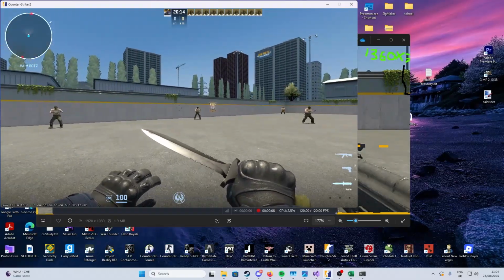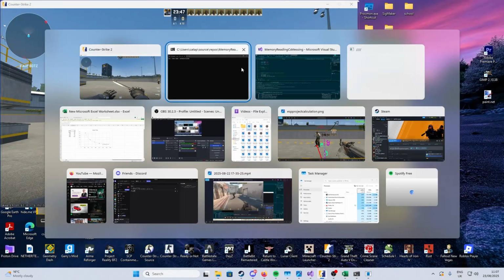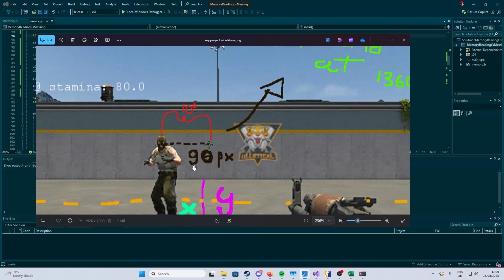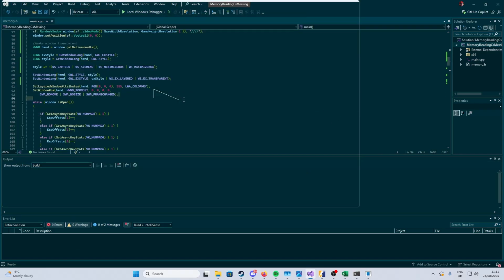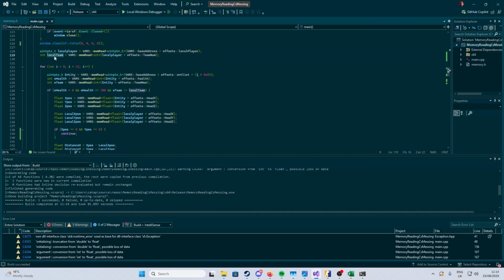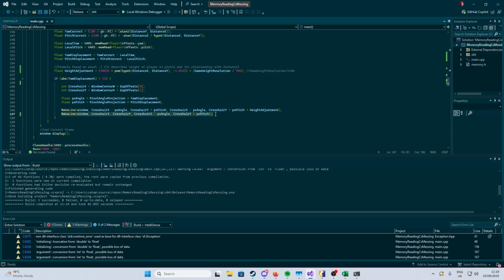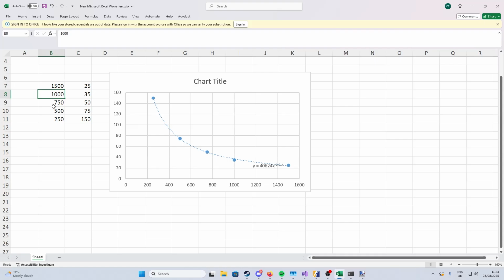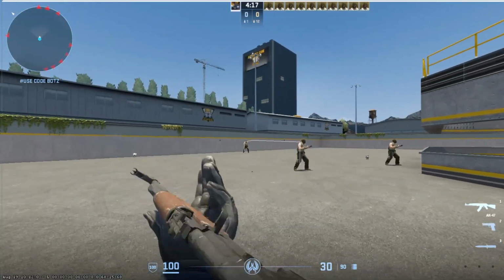Making a simple CS2 wallhack using C++ and SFML (Without a view matrix)